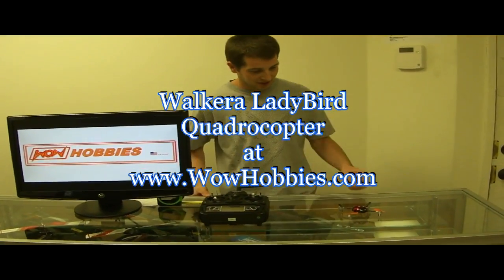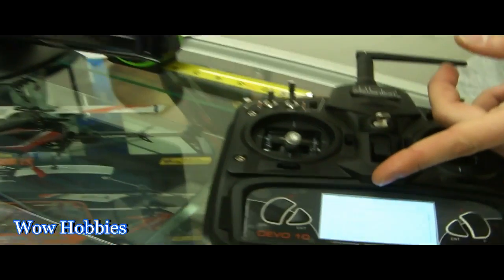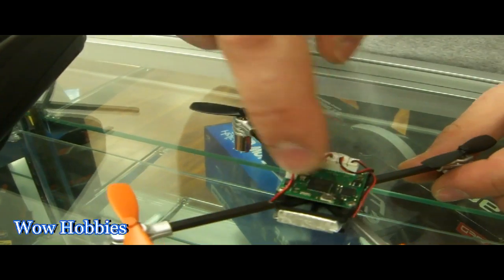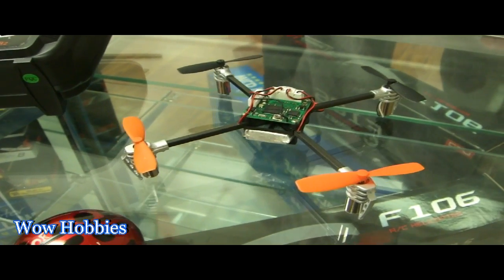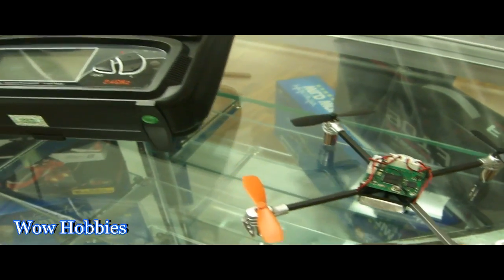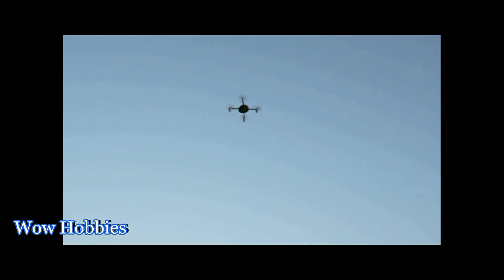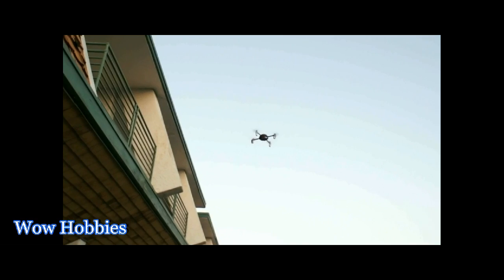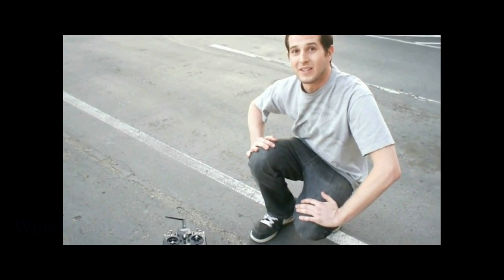Walkera LadyBird quadcopter and Devo 10 Radio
LadyBird quad (not Lady Bug) is available end of March 2012. The LadyBird is very easy to service and maintained, each arm can be removed together with the motor for replacement like the E-Flite MQX.
Suggested Retail is $89.95 ARF and $139.95 with Devo 7 radio. Release date is 3/22/2012.

1). Telemetry function
 2). Motor: 0720RN57A-9M-130NL52
 3). Receiver: RX2634H-D
 4). Battery: 3.7V 350Mah
 5). Dimention: 10*10cm
 6). Height: 3cm
 7). Flight travel: ≧30m
 8). Flight time: 9-10min